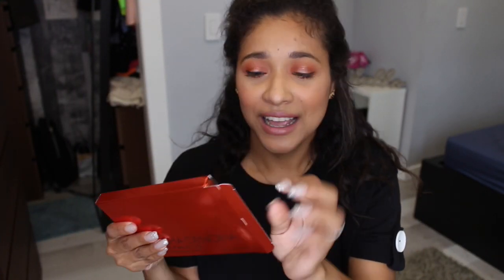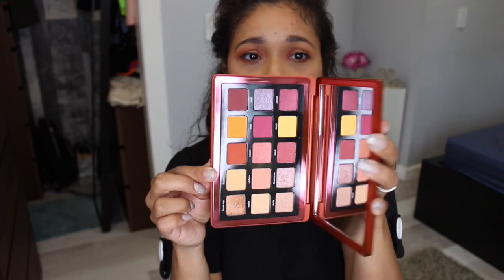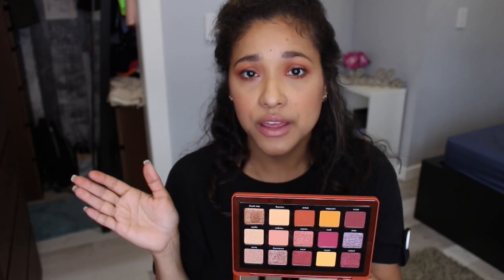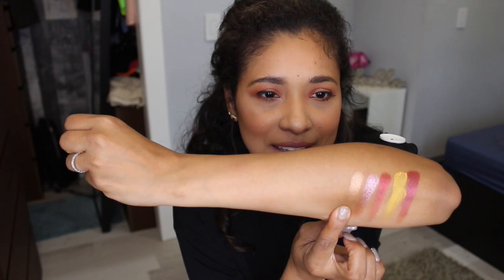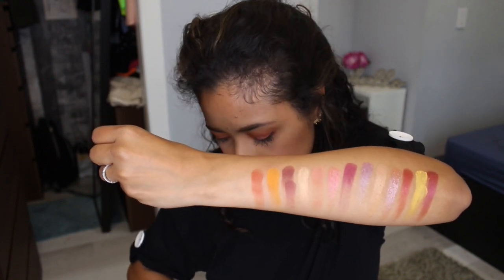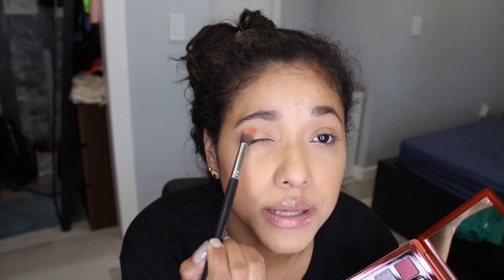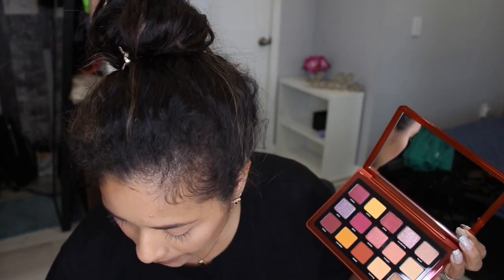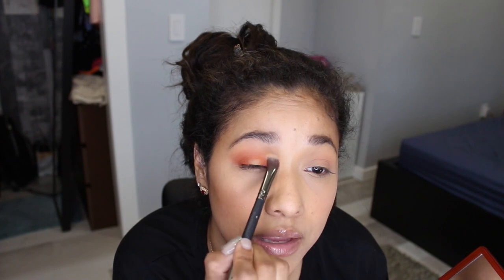NATASHA DENONA SUNRISE PALETTE SWATCHES , DEMO AND REVIEW !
Hey guys! Today i wanted to share a first impressions of the new Natasha Denona Sunrise palette! I am in love!!! Watch till the end :)

About me:
Hi! my name is Angie, i live in Toronto. I am originally from Cartagena - Colombia :D I started my channel because i have a HUGE passion for all things beauty. On my channel you will find Makeup tutorials, Dupe videos and more!

NATASHA DENONA SUNRISE PALETTE SWATCHES , DEMOR AND REVIEW !